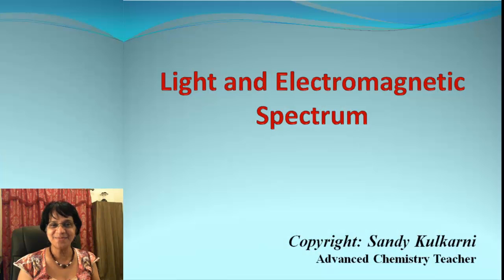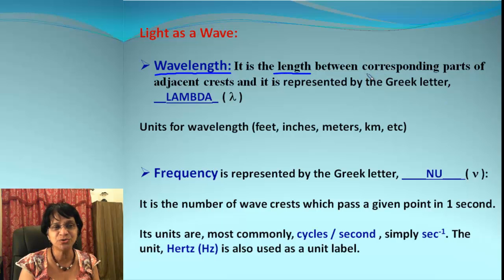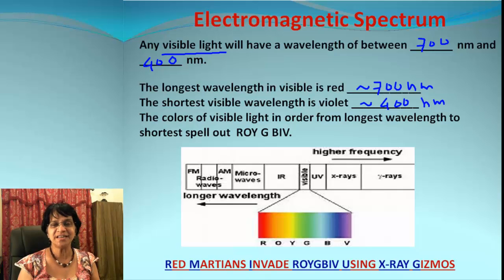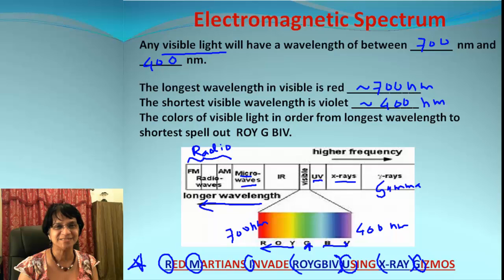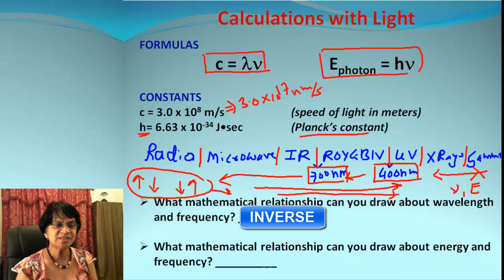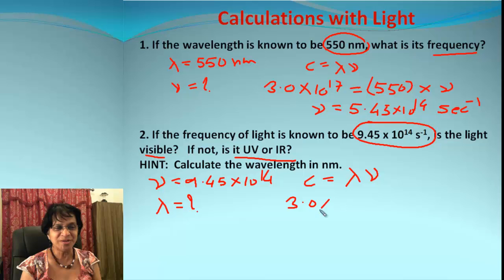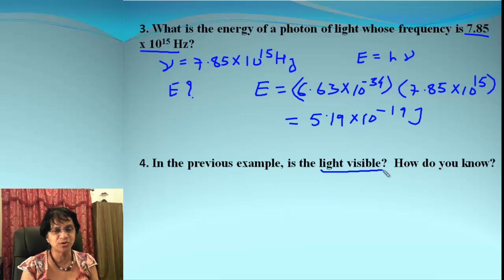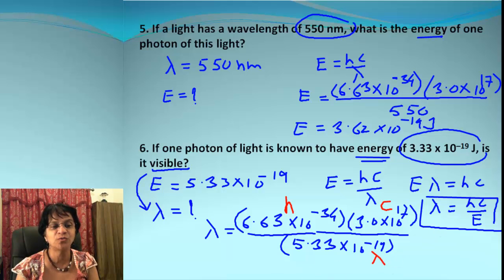The Electromagnetic Spectrum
Understand the basics of electromagnetic spectrum and calculations for energy, wavelength and frequency